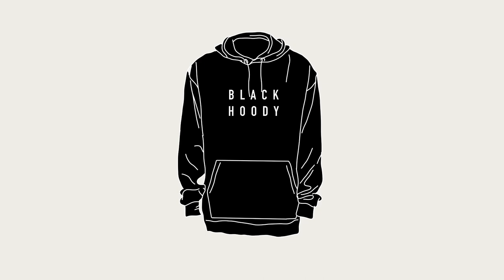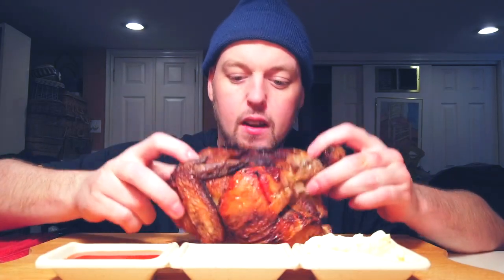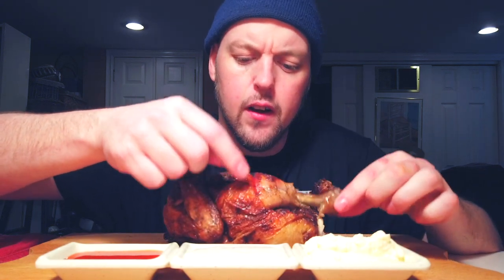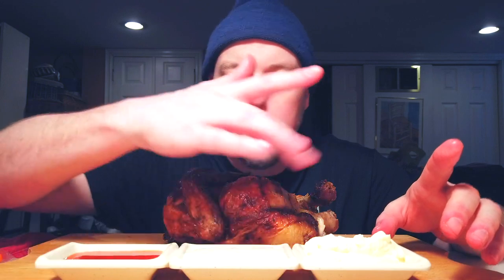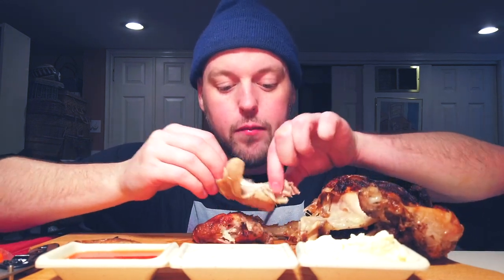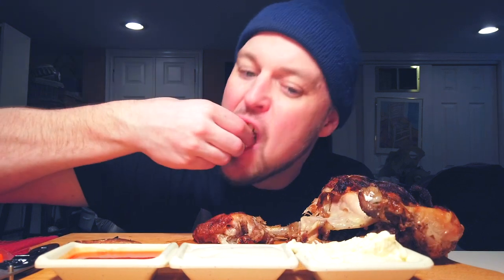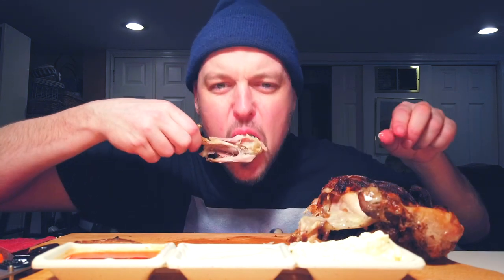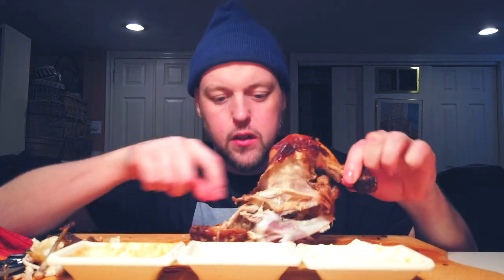SAVAGE WHOLE ROTISSERIE CHICKEN MUKBANG -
Macbook Pro
iPhone 7
Rode Smart Lav
Audio Technica Headphones
Rode NT1A
Scarlett Solo
Final Cut Pro
T Fal Pans
Chefs Knife
Cutting Board
Slow Cooker